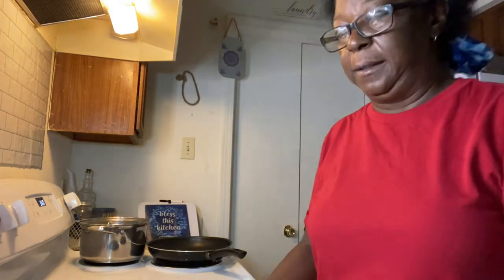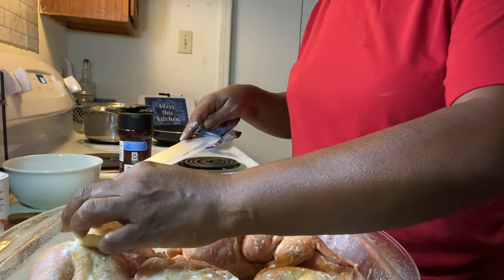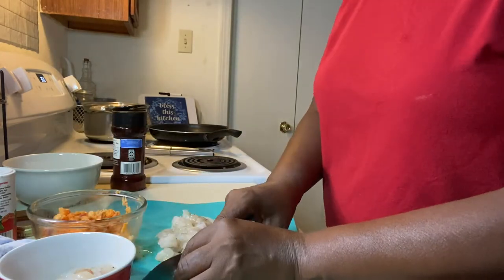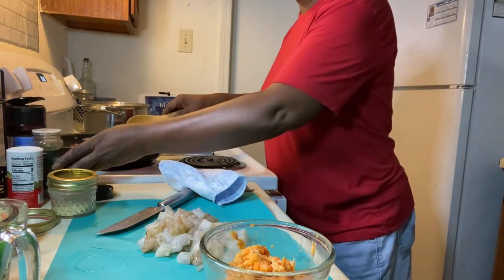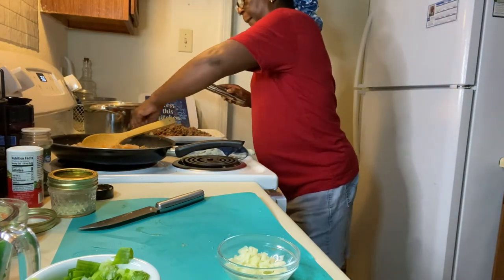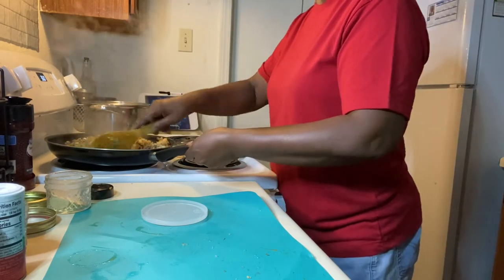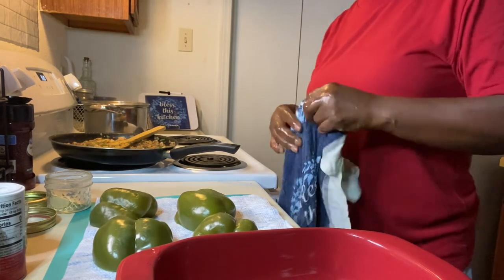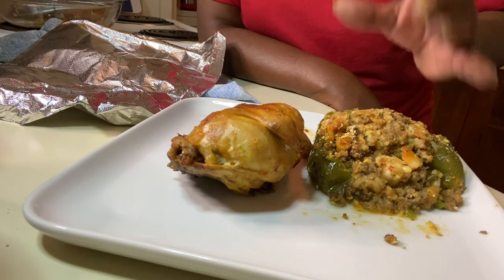Stuff bell peppers with Cornish Hens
Please sprinkle bread crumbs onto the top of your bell peppers and place in oven for 15-20 minutes. Take out of oven and let rest(sit).